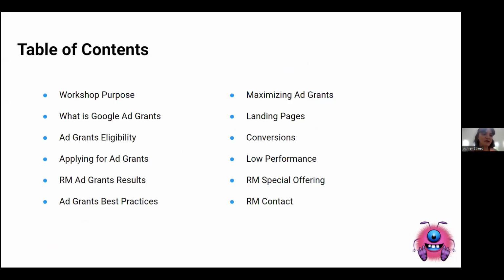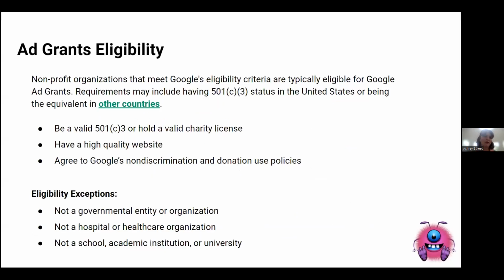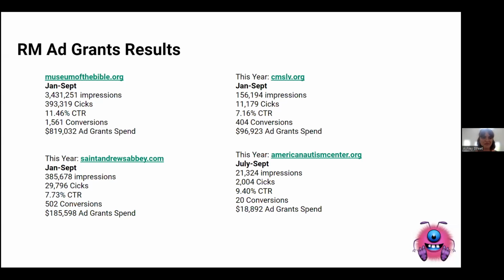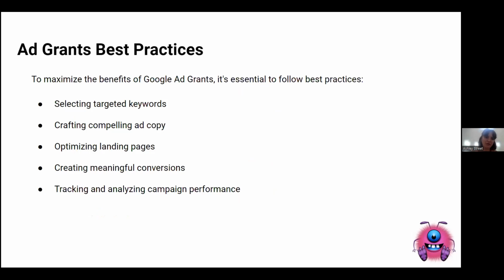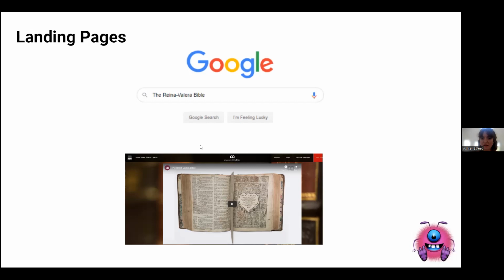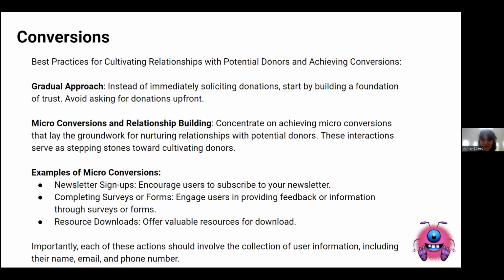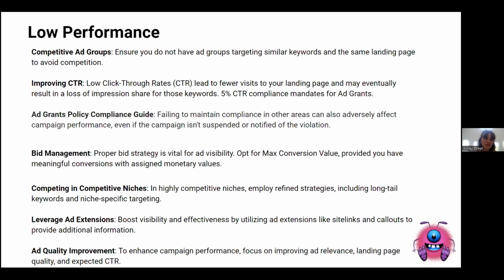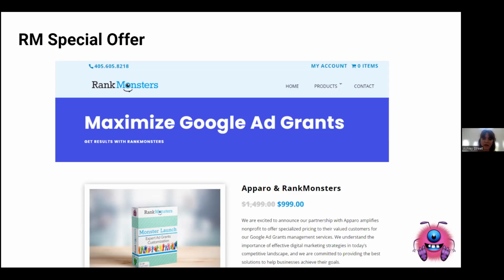Google Ad Grants: Nonprofit Marketing Educational Webinar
Whether you're a beginner or a nonprofit seeking improvement, uncover the full potential of optimizing Google Ad Grants with expert Ashley Street.